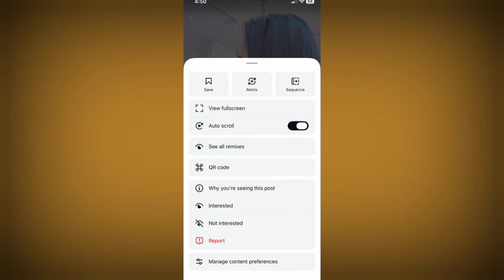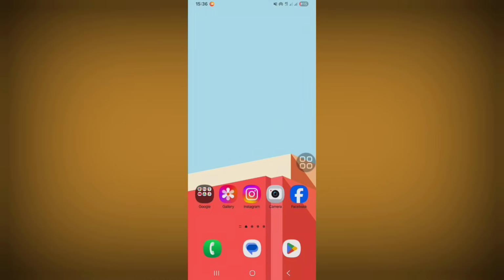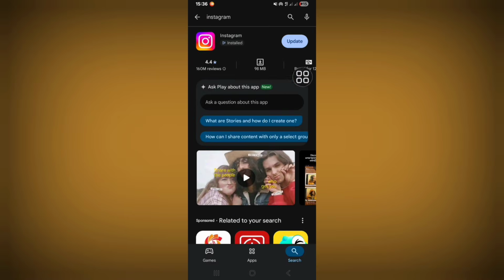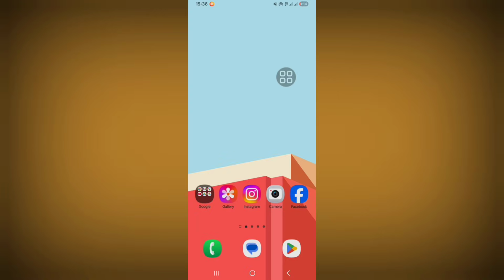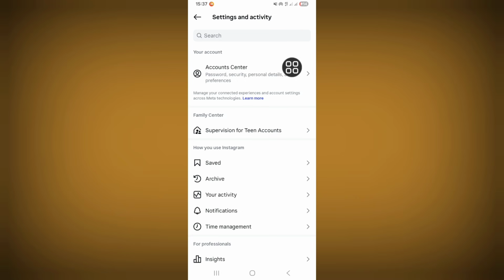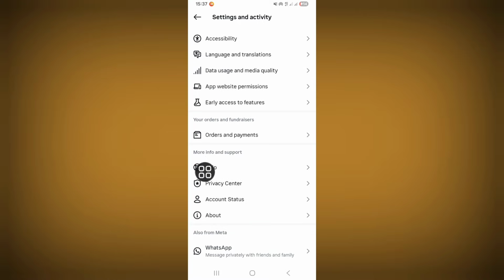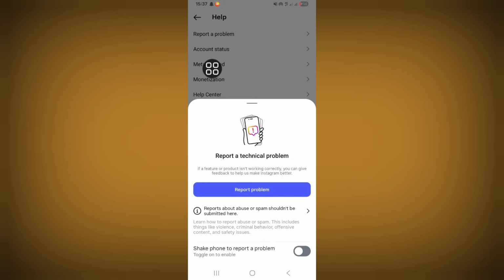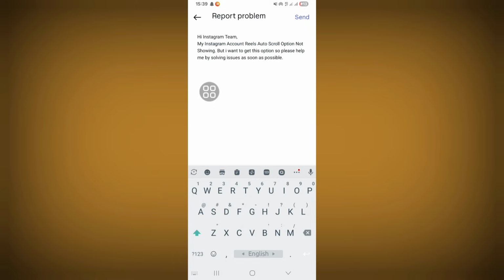How to Fix Instagram Reels Auto Scroll Option Not Showing || Reels Auto Scroll Missing On Instagram